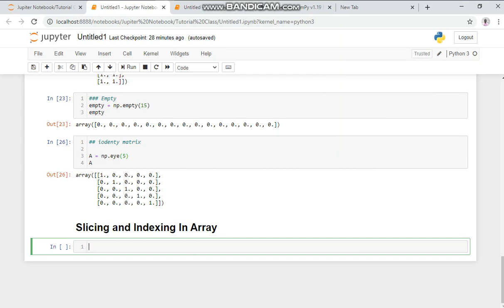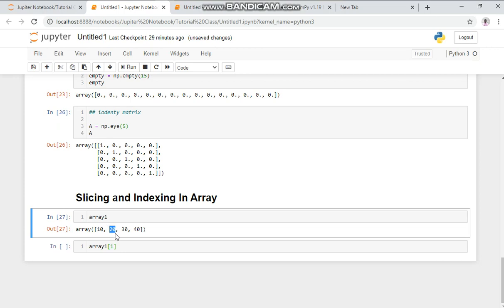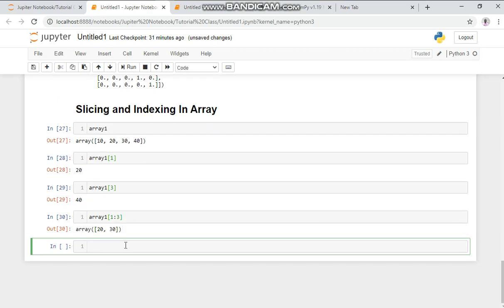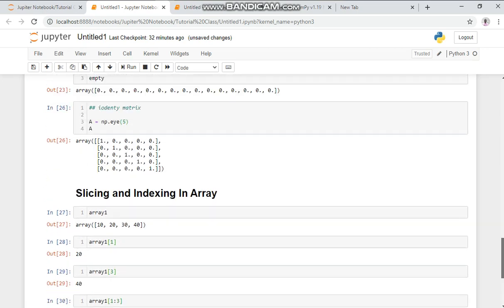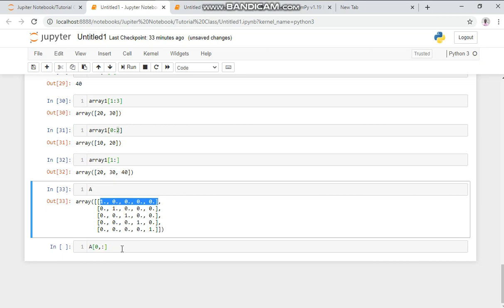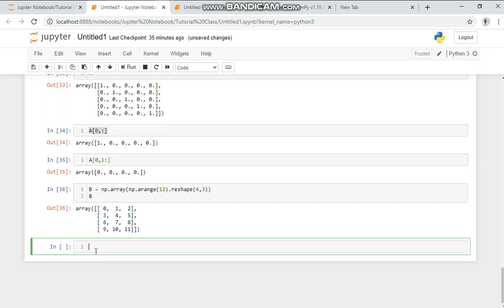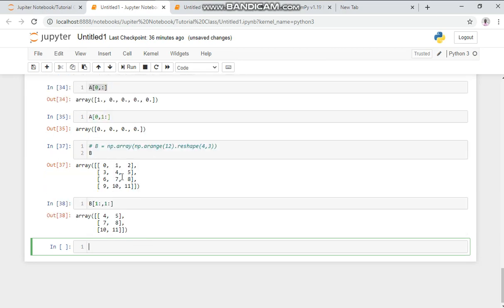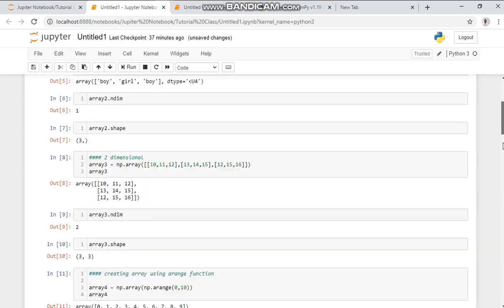2 2 Slicing and Indexing Of Numpy Arrays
In this Video,  I will show you how to index and slice Arrays data.